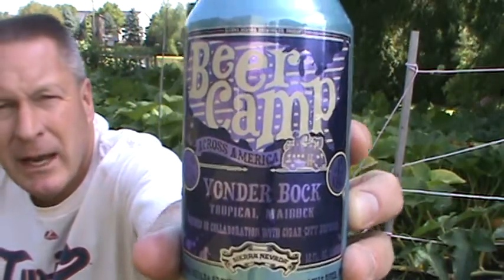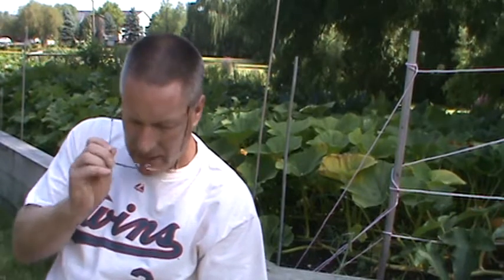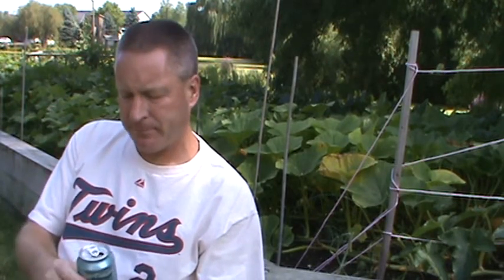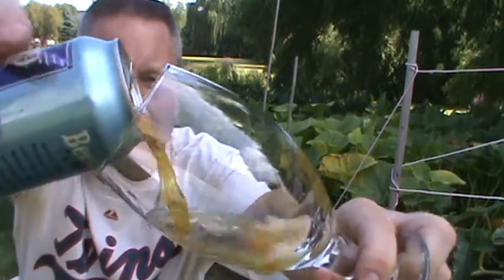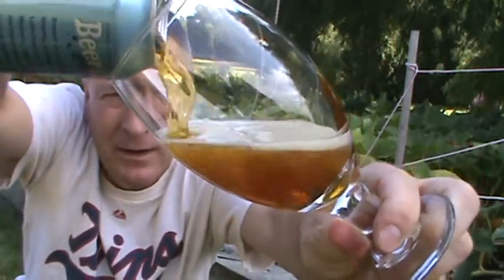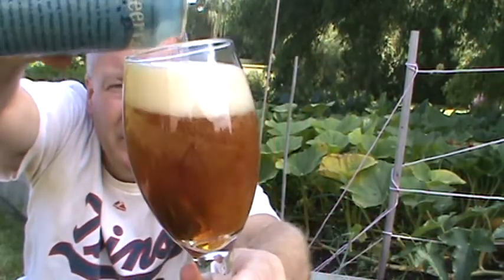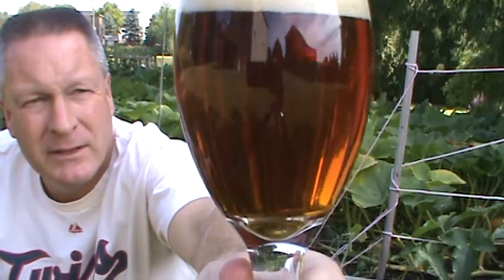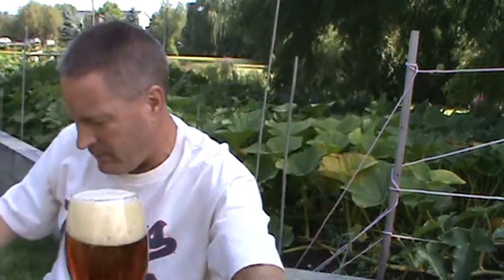Beer Review #199 Sierra Nevada & Cigar City Brewing - Yonder Bock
Rich reviews the Yonder Bock, Tropical Maibock, part of the Beer Camp series, a collaboration between Sierra Nevada Brewing & Cigar City Brewing.